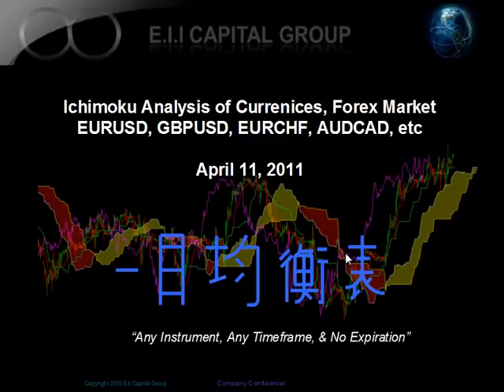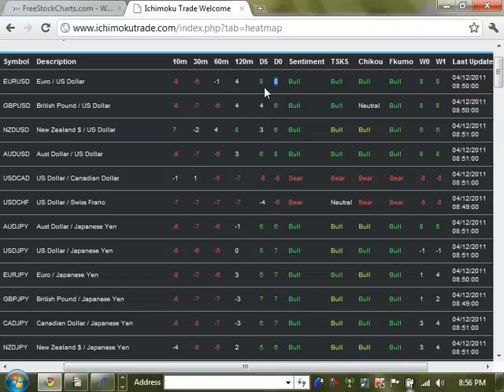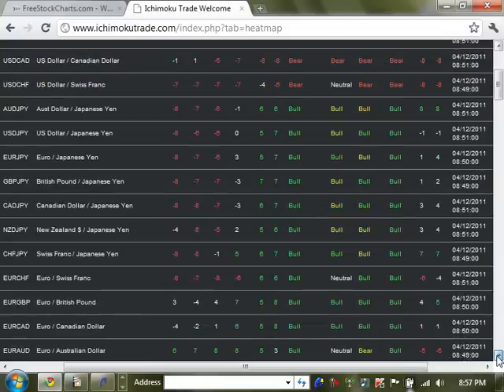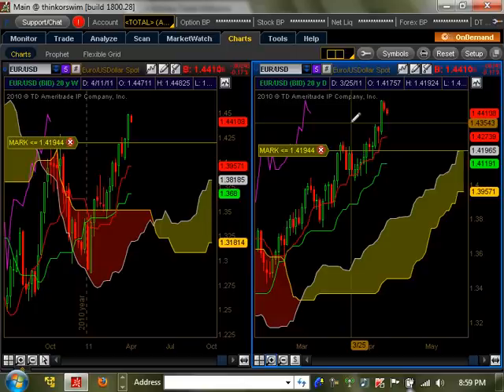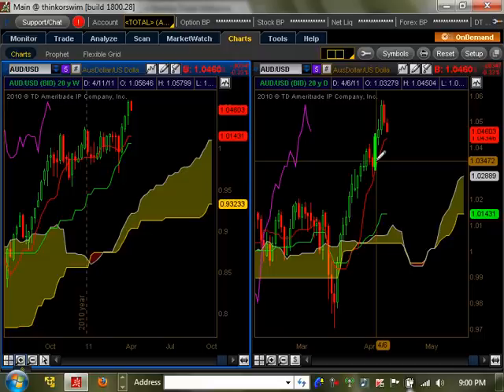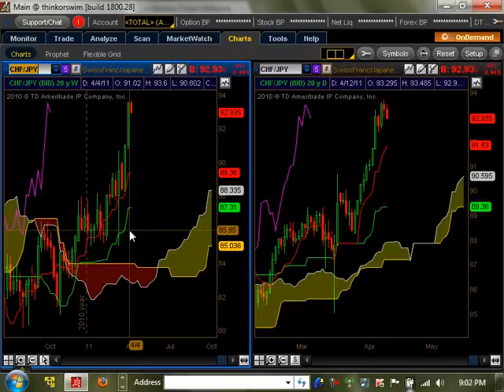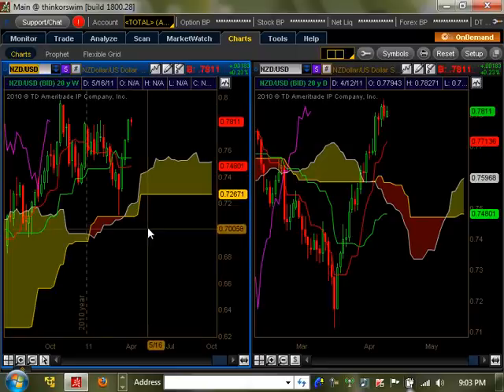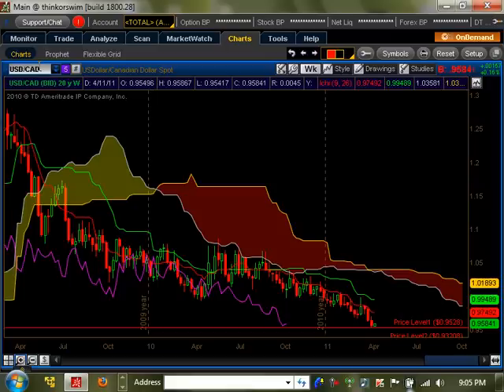Ichimoku analysis of Currency / Forex market using Ichimoku 4-11-11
Ichimoku Weekly Technical analysis for the Currency / Forex market. We analyze various currencies i.e. EURUSD, GBPUSD, USDJPY, USDCHF etc. to determine what the sentiment for the market is as well as checking to see if a trend is occurring. If you are a day trader, swing trader, long term trader, etc, watch this video! An investor could
future results.